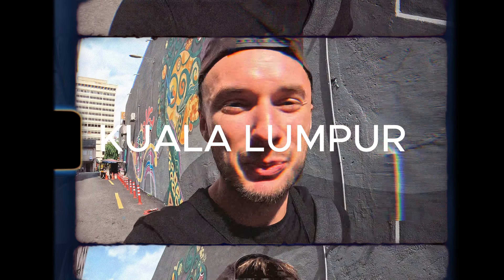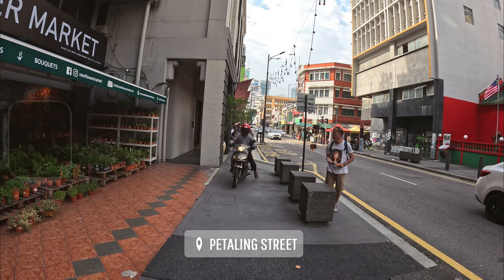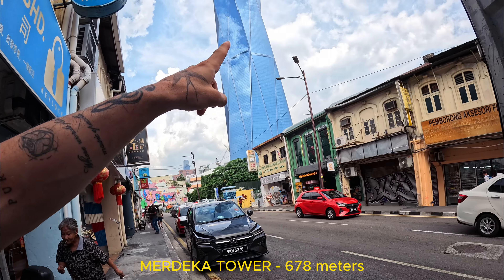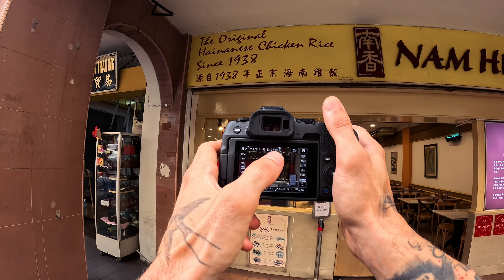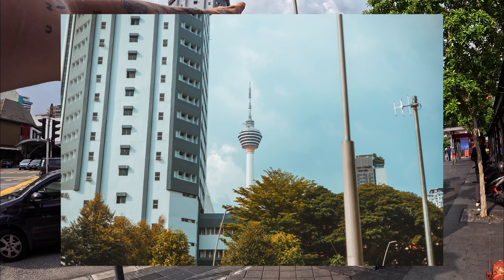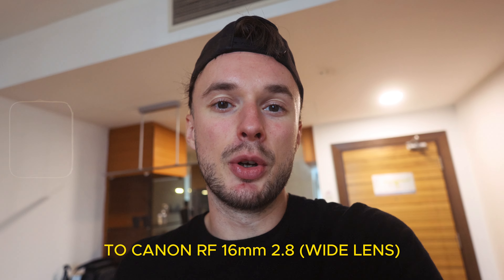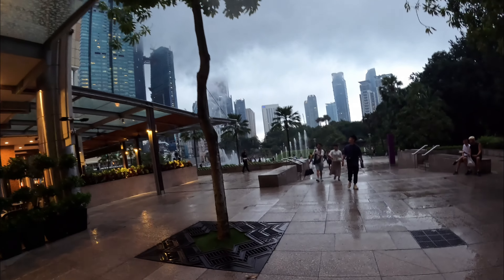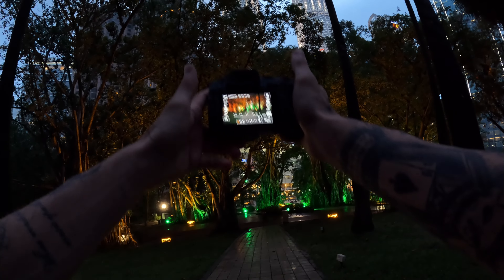Street to Sky: Capturing Kuala Lumpur’s Charm 🌆 | POV Street Photography Vlog 📷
Come along as I hit the vibrant streets of Kuala Lumpur with my camera in this laid-back POV street photography vlog!

We start in the colorful hustle of Chinatown and Petaling Street, diving into the everyday scenes and local vibes with my 50mm lens. From market stalls to street-side eateries, we really get a taste of Kuala Lumpur life. 🏮

Then, after a quick lens swap at the hotel, we shift scenes to the towering heights of downtown. Walking through KLCC Park, I switch to a 16mm lens perfect for taking in those huge skyscrapers, including the iconic Petronas Towers. Whether you're into the buzzing street-level sights or the impressive city skyline, there’s something here to catch your eye. 🏙️

Hope you enjoy the ride and the sights as much as I did capturing them! 😊

Feel free to support my adventures on BuyMeACoffee! Your contribution helps fuel more travels, more stories, and more inspiration. Join me in exploring the world and thanks for being a part of the journey! 🌟

0:00 Intro: 2 Destinations of Vlog
0:51 POV: Chinatown and Petaling Street
02:45 POV: Merdeka Tower and Vibrant Street
03:52 POV: Main road
05:01 POV: MY FAVOURITE PHOTOS
05:35 POV: KL Tower and monk
06:21 Coffee Break
06:35 HOTEL: Changing the LENS and WHY?
07:01 Arriving to KLCC Park
07:53 POV: KLCC Park and Petronas
10:10 POV: PETRONAS IN THE NIGHT!
10:45 Outro... and next destination???